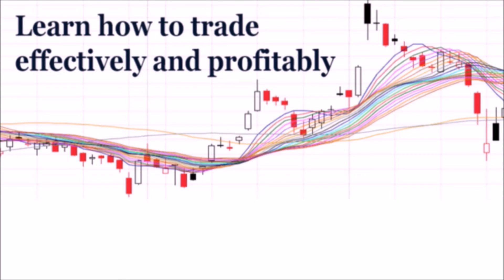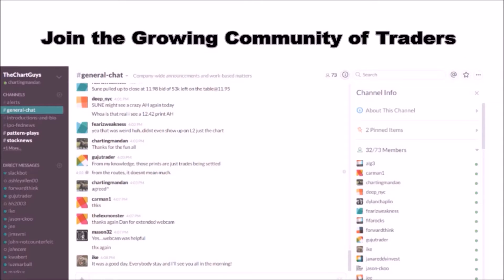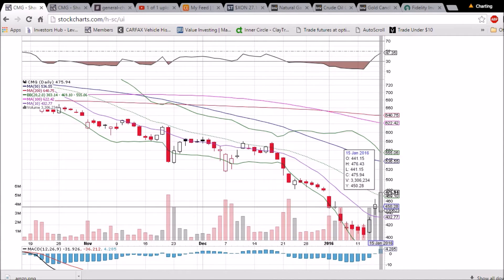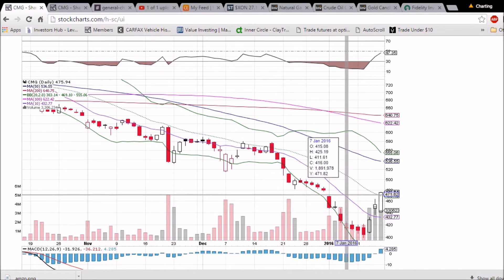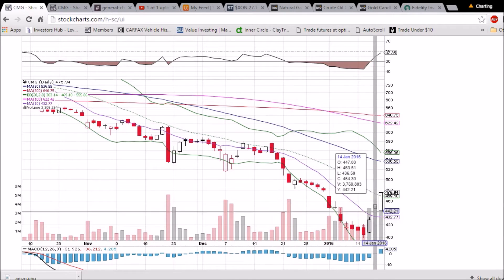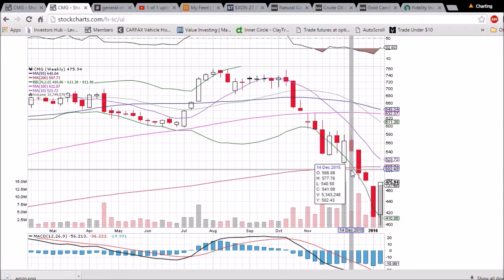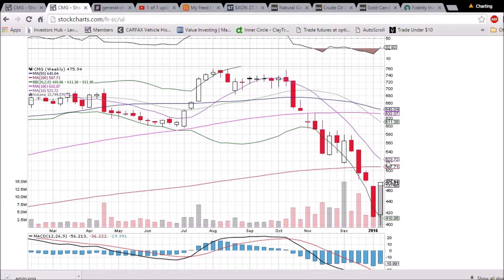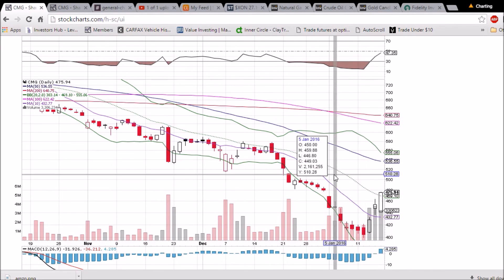CMG Technical Analysis Video 1/15/2016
A look at the daily and weekly CMG charts. Questions, comments welcome.